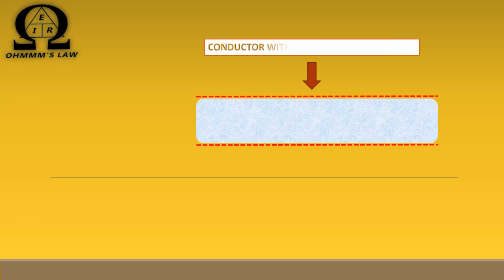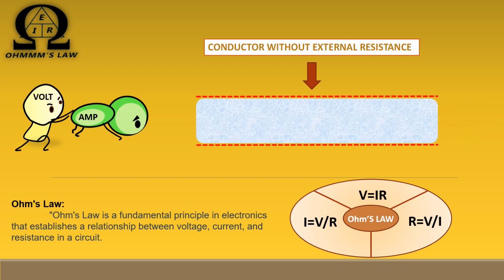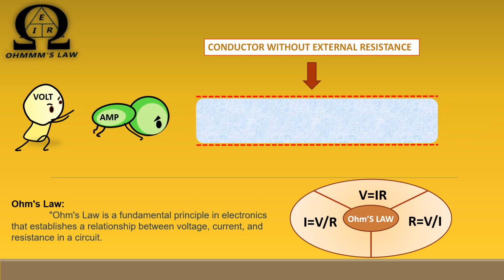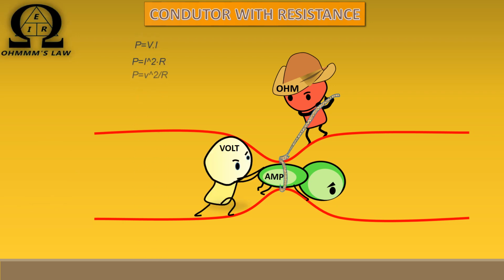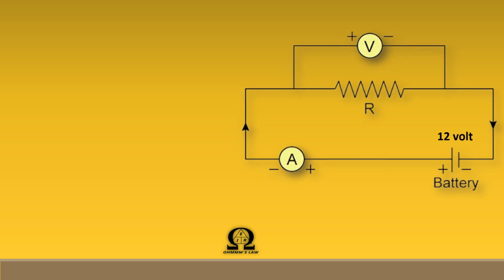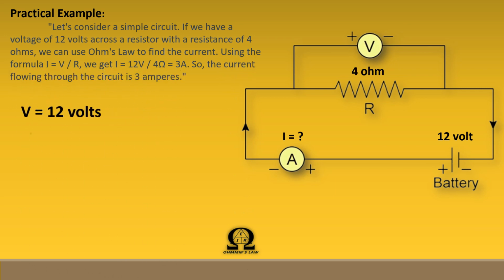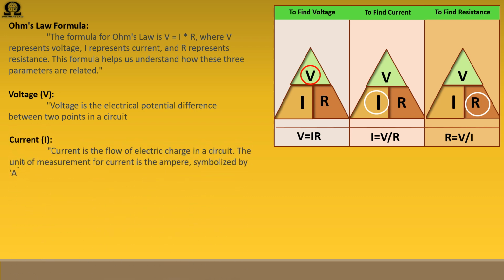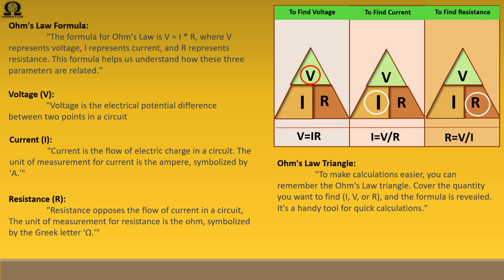Ohm's Law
Understanding the interplay of voltage, current, resistance, and power is essential in electrical circuits.Ohm's Law (V=I⋅R) forms the basis, with power (P) being a key factor. When voltage pushes current through a resistor, power is dissipated as heat. This relationship is critical in designing efficient circuits and managing energy consumption.